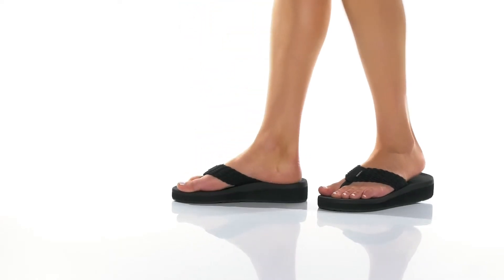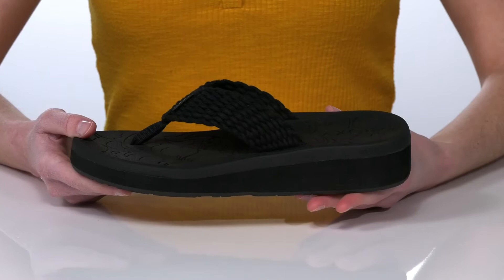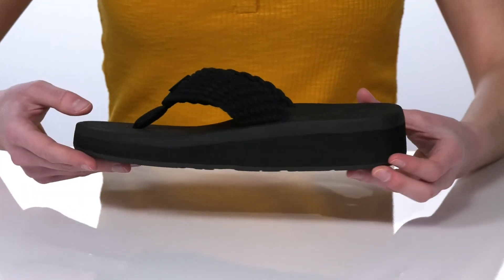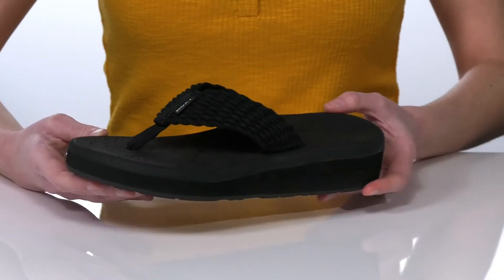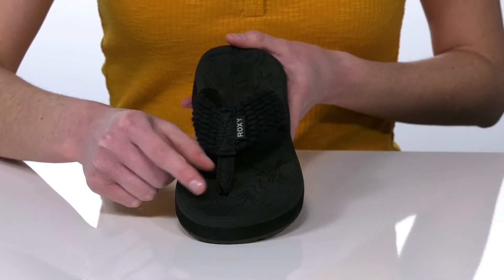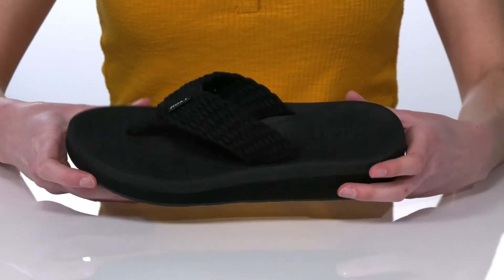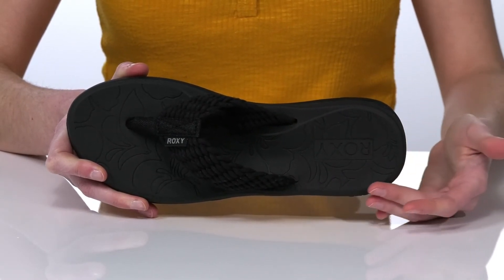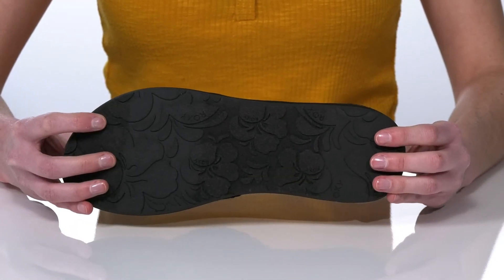Roxy Caillay SKU: 9472192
Roxy&reg; Caillay.
Fabric upper.
Textile lining.
Insole and outsole made of synthetic material.
Imported.